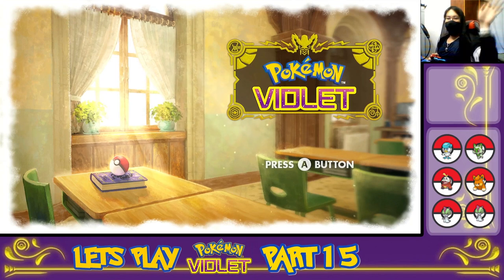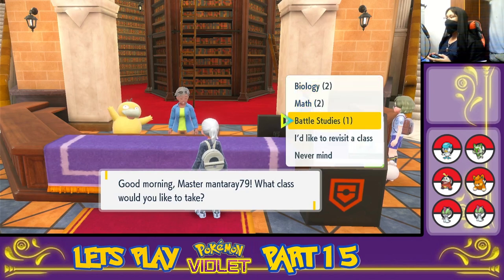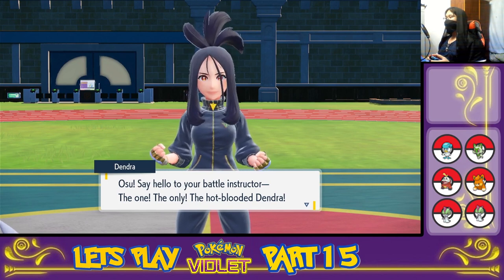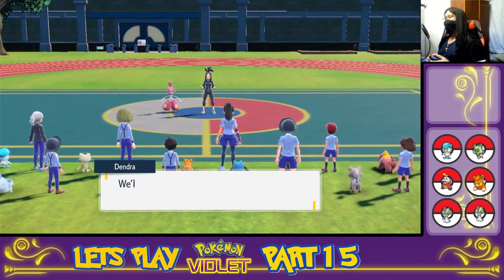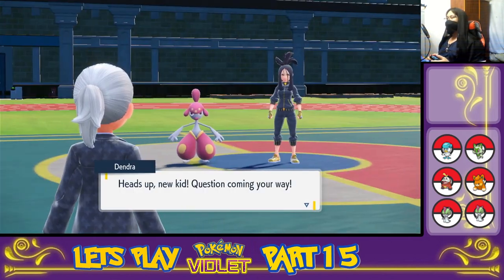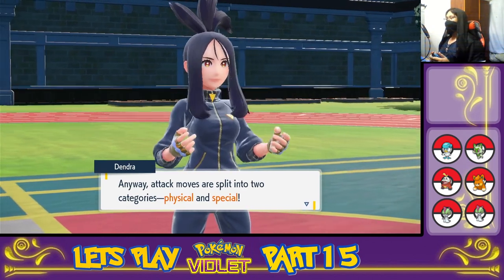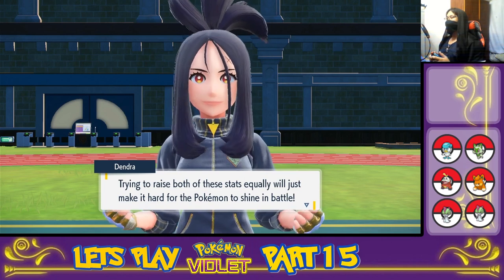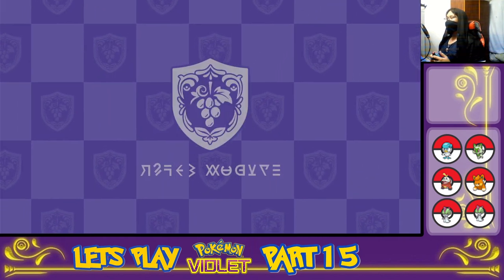Let's Play Pokemon Violet Part 15 Uva Academy; Class: Battle Studies (1)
Hello there. mantaray79 here with another new video from my channel.

This video is Part 15 of my Let's Play Pokemon Violet  on the Nintendo Switch.